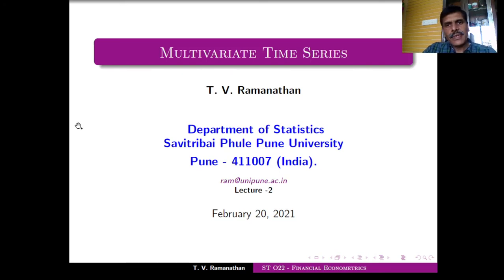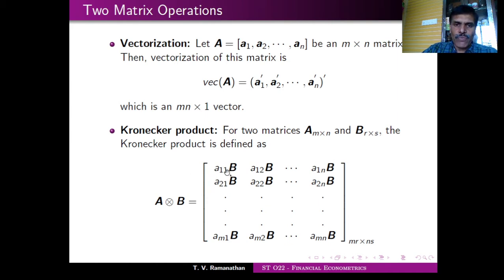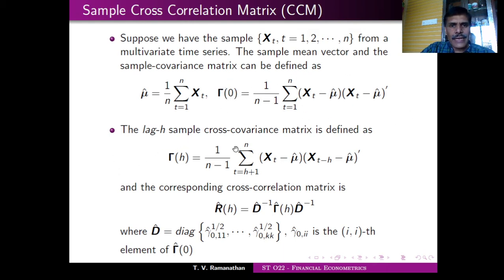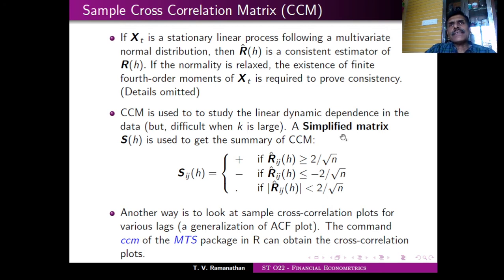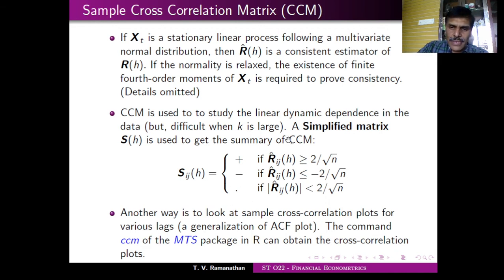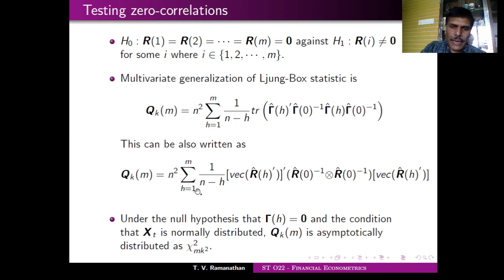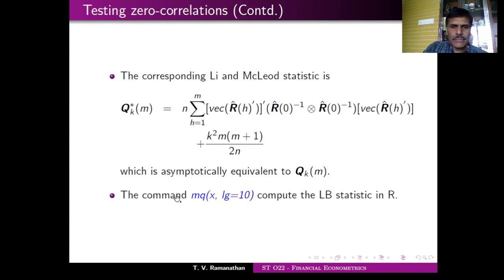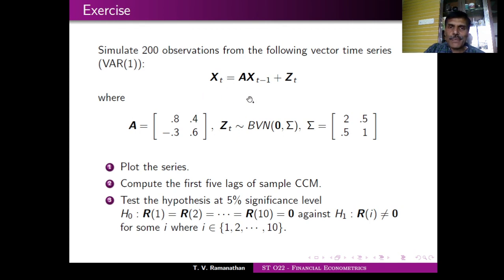Multivariate Time Series Lecture 2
In this lecture, we introduce estimates of mean, covariance matrix, cross-covariance and cross-correlation matrices. We also introduce multivariate generalizations of Ljung Box and Le and Mcleod Tests for testing cross-correlations